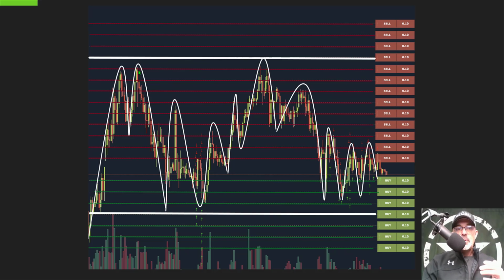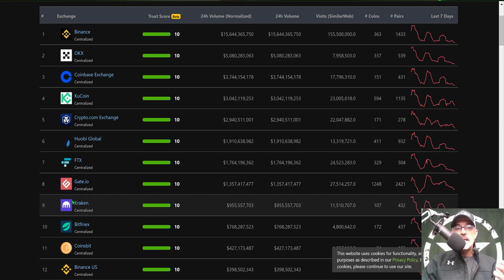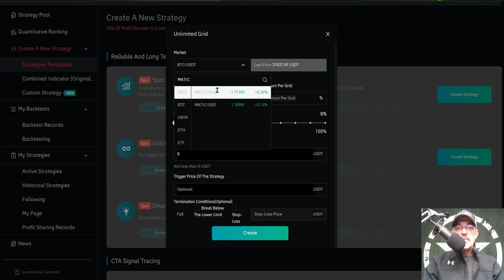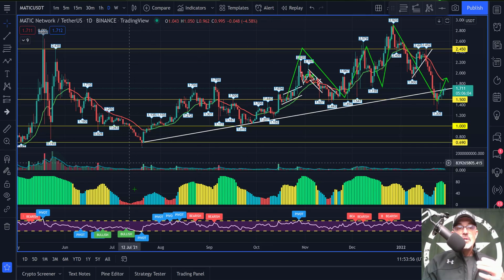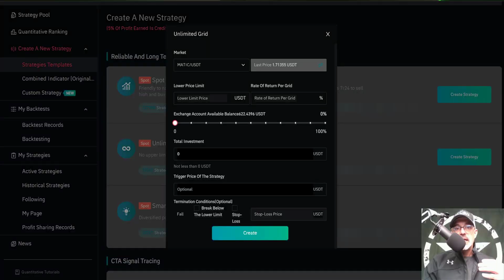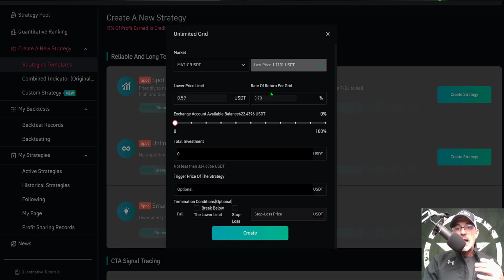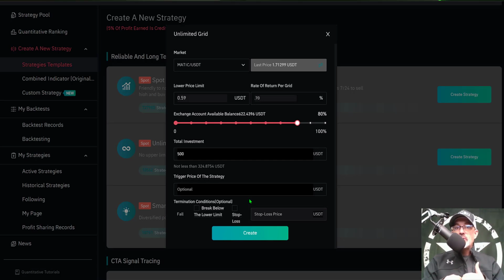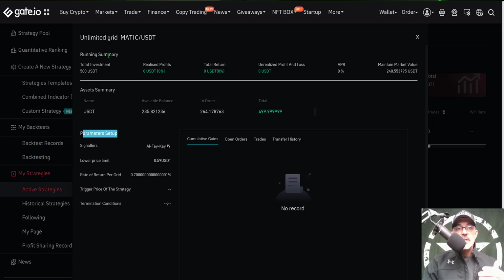Tutorial Guide - How To Setup FREE Gate.io Exchange Unlimited Crypto Token Trading Grid Bot Strategy